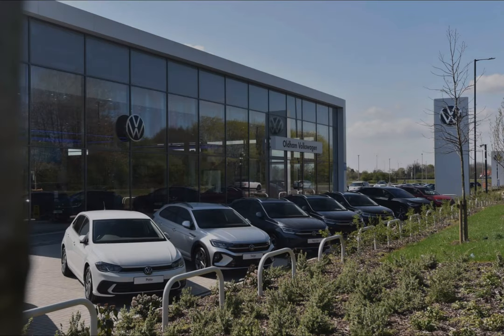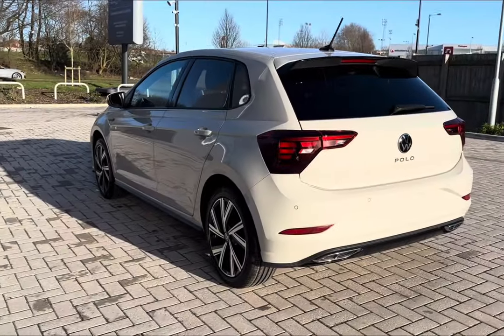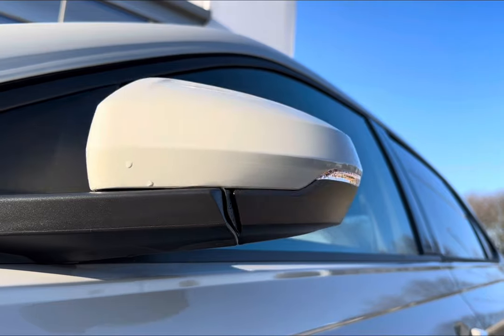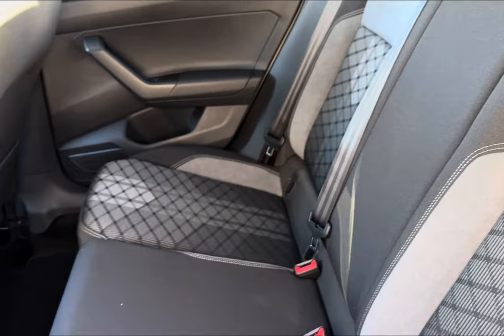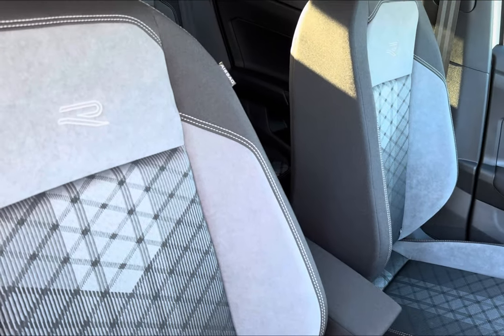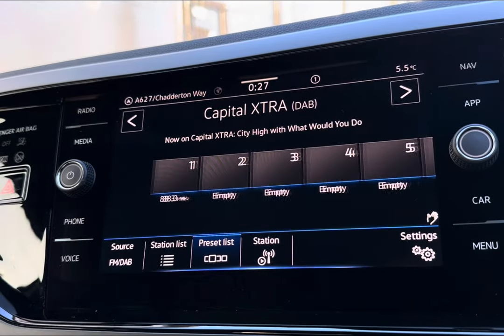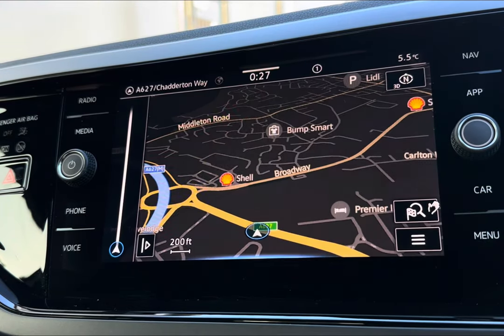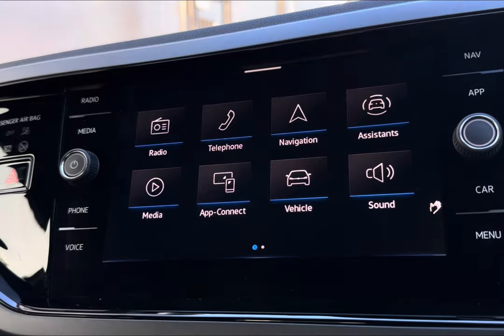Brand New Volkswagen Polo 1.0 TSI R-Line DSG | Oldham Volkswagen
Just arrived in stock this Approved Used Volkswagen Polo 1.0 TSI R-Line DSG in Ascot Grey paint, is now available for sale from Oldham Volkswagen.

Vehicle Spec –
Age - Brand New
Miles - 5
Fuel Type – Petrol
Transmission – Automatic

- 2 Zone Climate
- Wireless App Connect
- Travel Assist
- Light and Sight Pack
- Light and Vision Pack